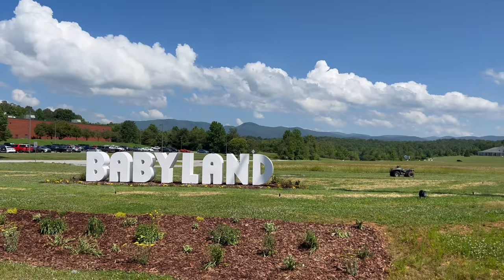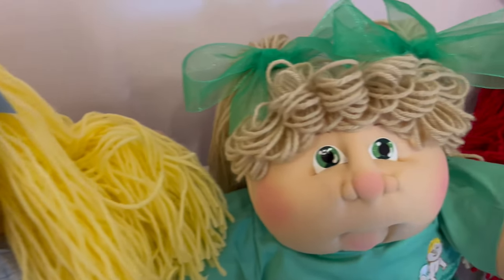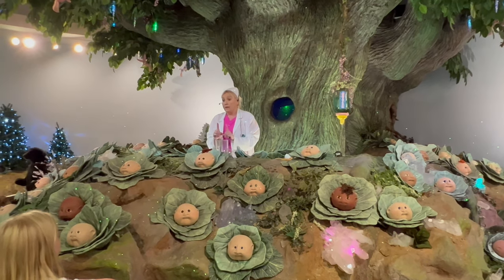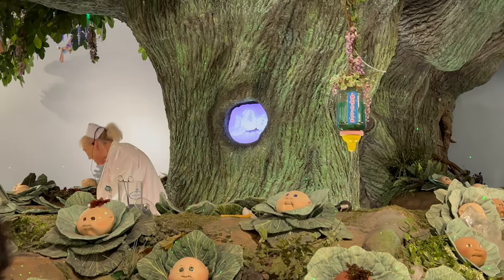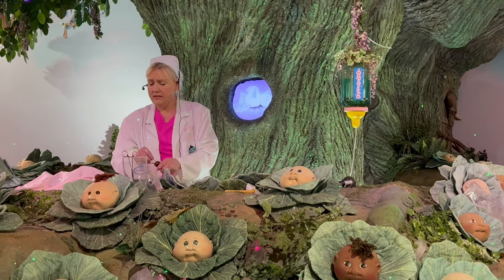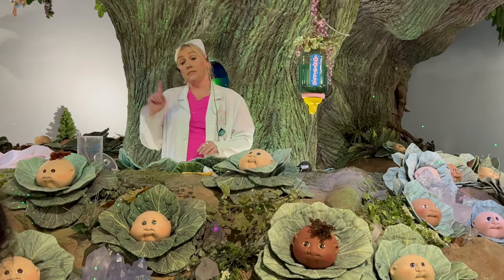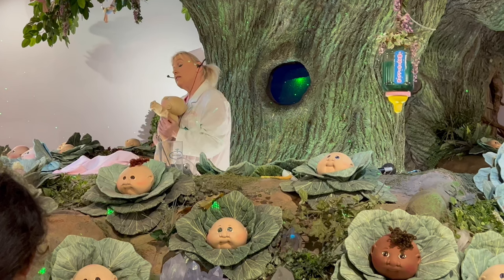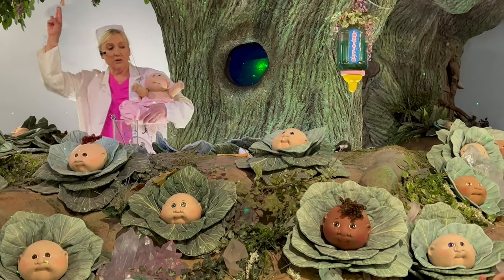Babyland General Cabbage Patch Kids Live Birth! Cleveland, Georgia Attraction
See what Babyland General in Cleveland, Georgia looks like. And see a live birth from Mother Cabbage in the Cabbage Patch!

This is where the Cabbage Patch Kids dolls were created and are born every day.